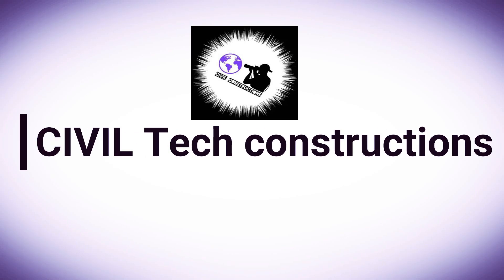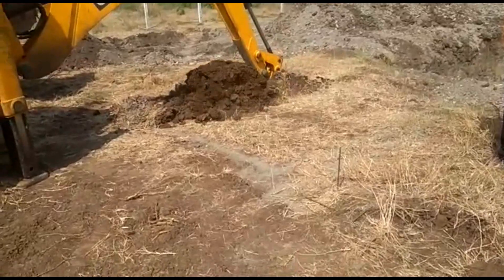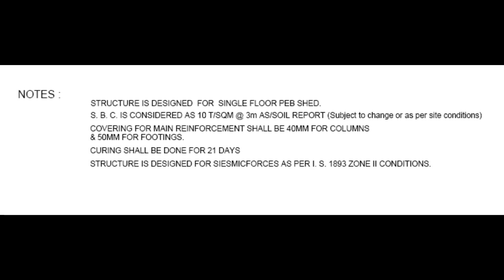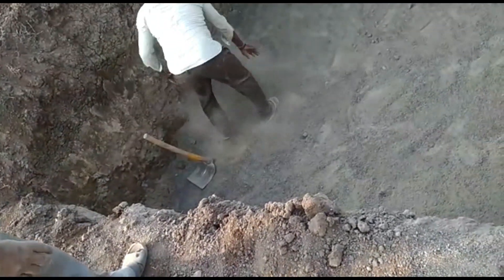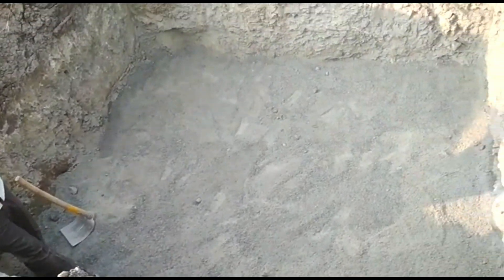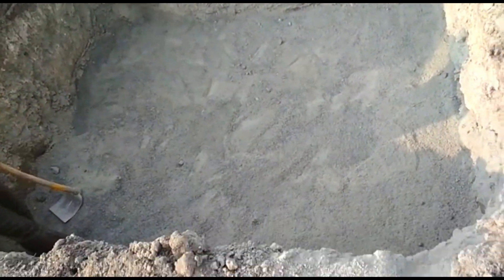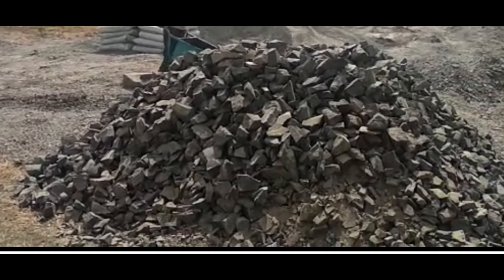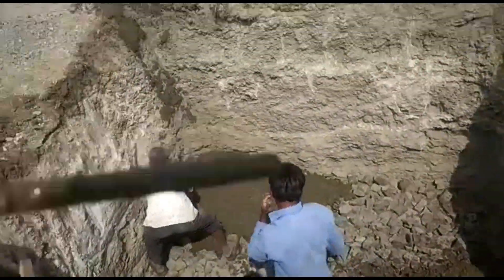Soil Excavation,Marking,Pcc casting /watch